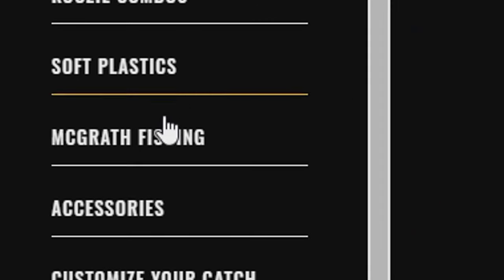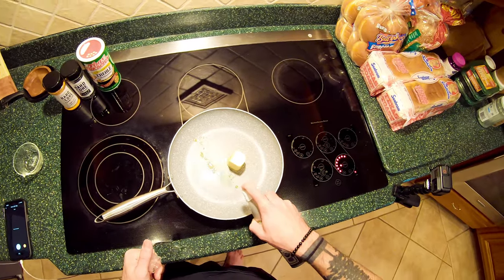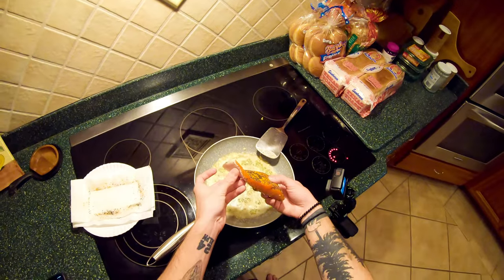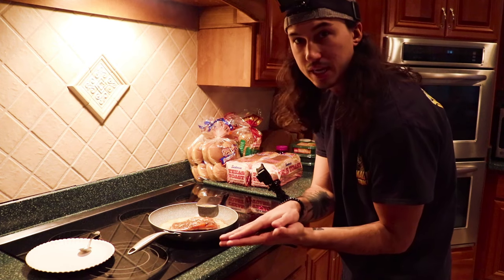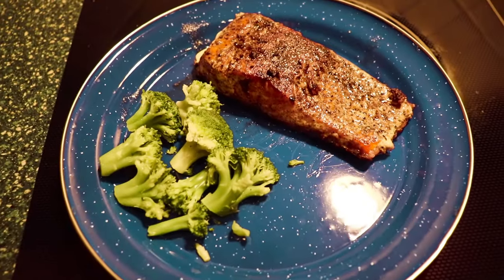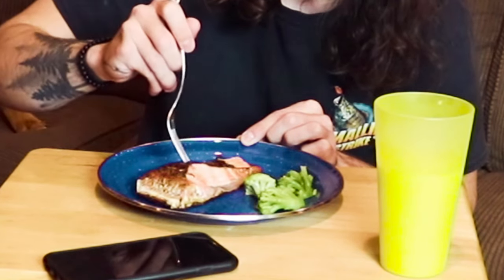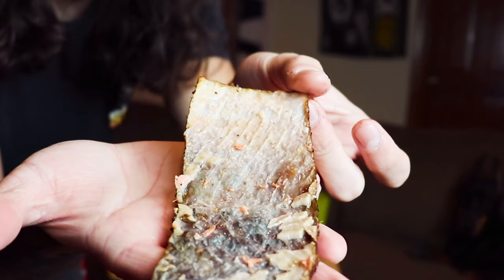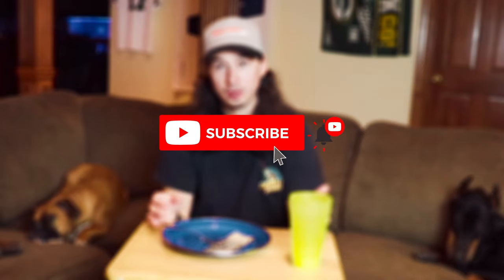Alaskan SOCKEYE Salmon Cooked In Garlic Butter - MUST TRY RECIPE! [4K]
I cook this fresh, wild caught Alaskan Sockeye Salmon in garlic butter and its AMAZING!

Highly recommend trying out this cooking recipe! What should I cook next? I plan on doing more remote catch n cooks in the future.

Drop a comment on fishing guides you want to see me fish with or states I should go to or species I should target!